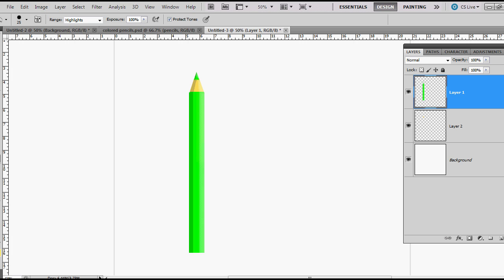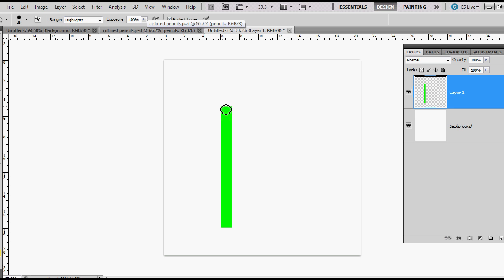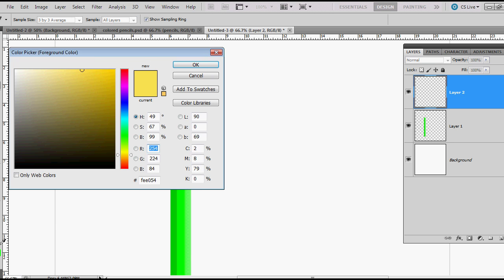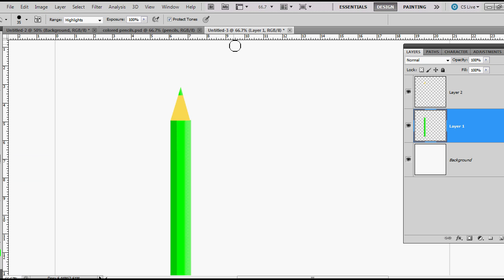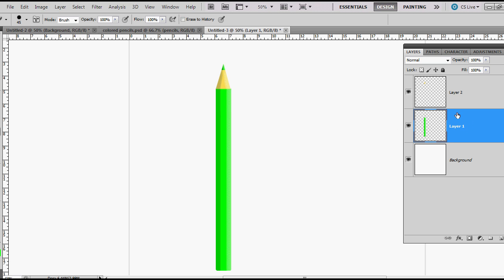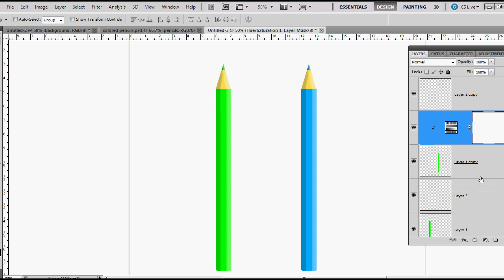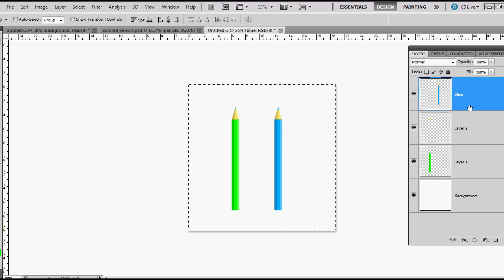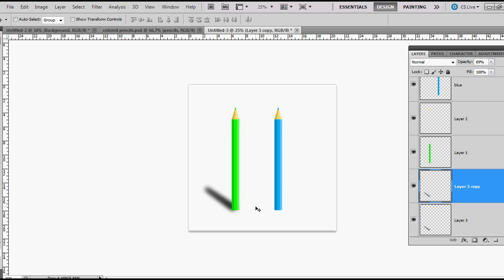How to Make/Draw Colored Pencils in Photoshop - Photo Shop Tutorial (Dodge/Burn/Saturation)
In this video I show you how you can easily draw colored pencils in Photoshop.  Sorry the Tool Palette is hidden, but the tools I use are pretty easy to find.